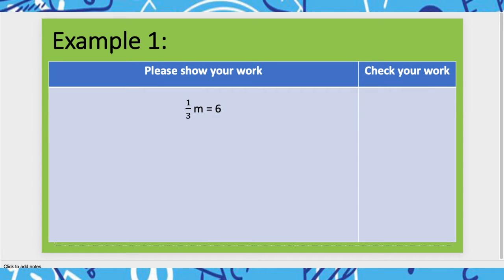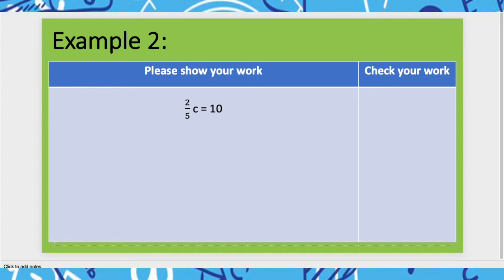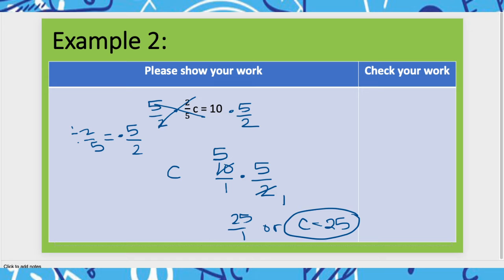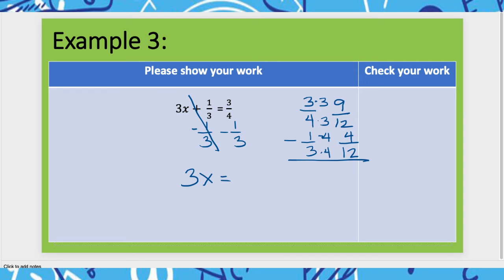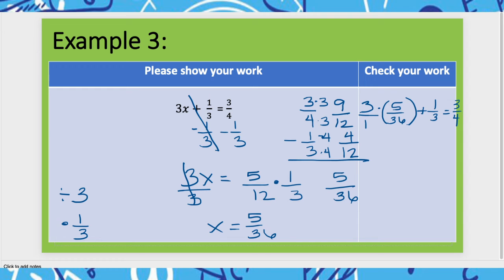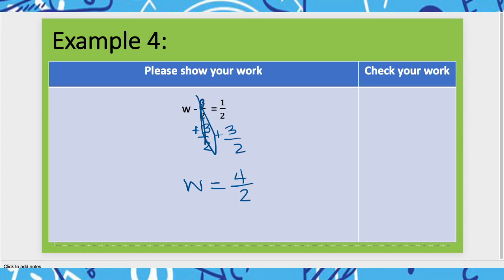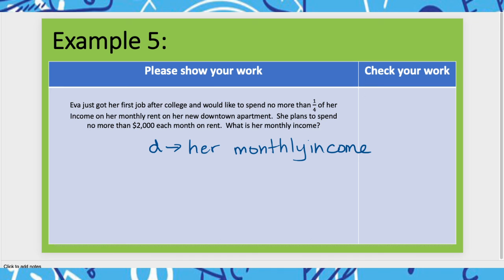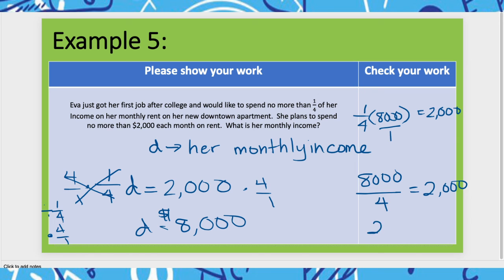Writing and Solving Equations with Fractions